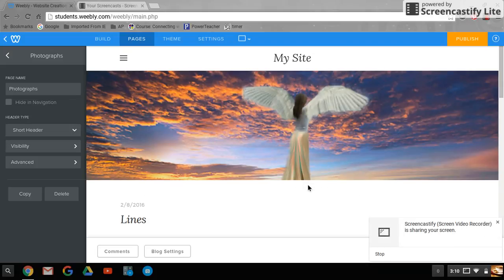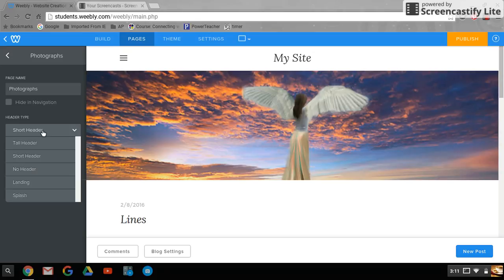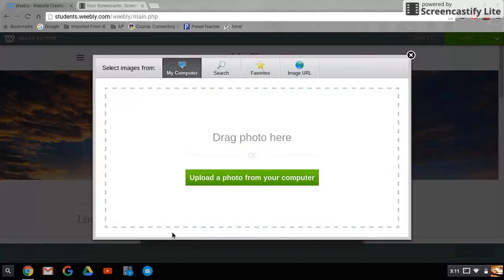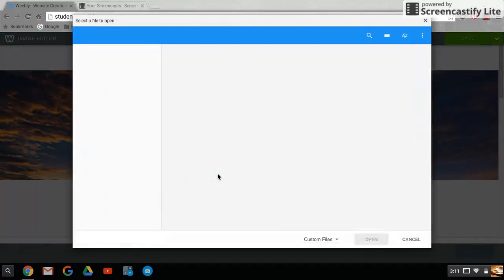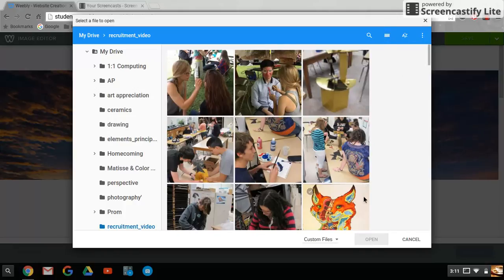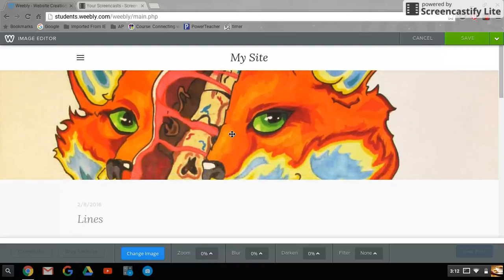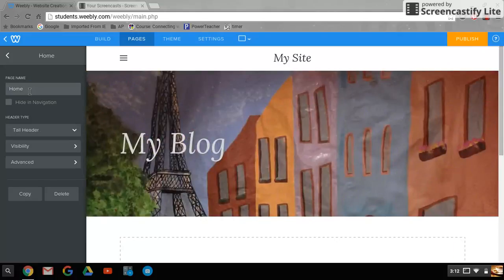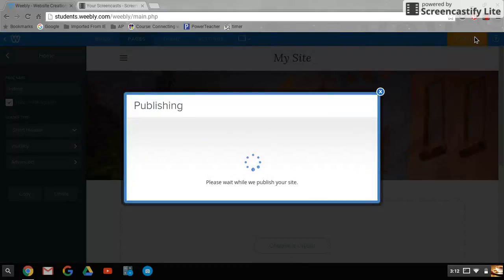Weebly - How To Change Images in the Header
How to place or edit an image in the header using student weebly. Also discussed is how to hide a page in the navigation menu.